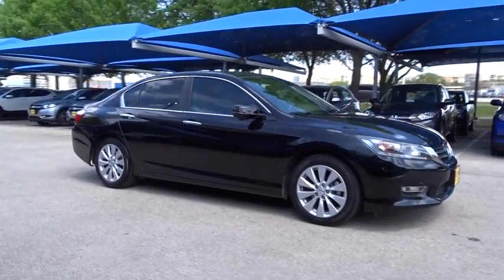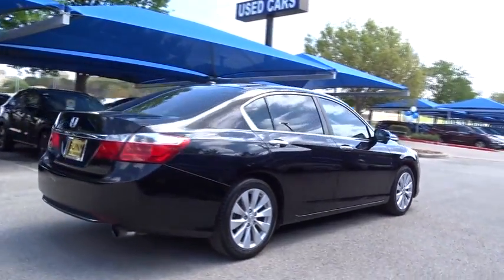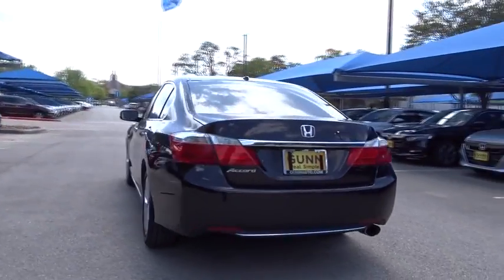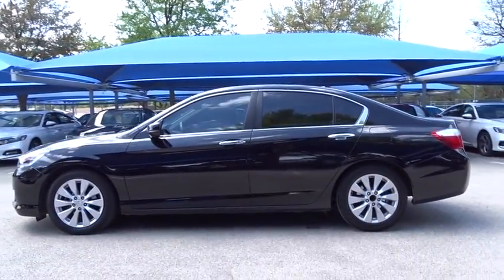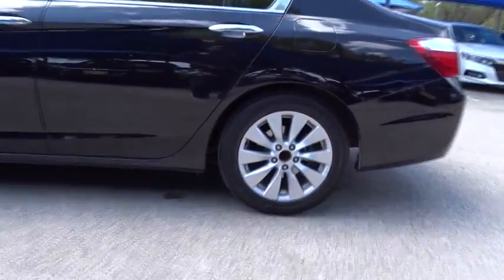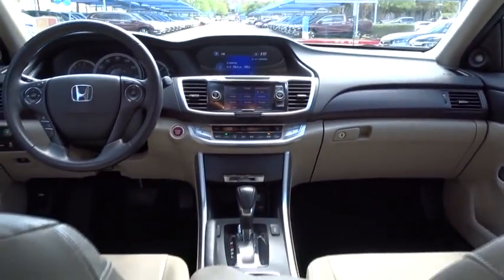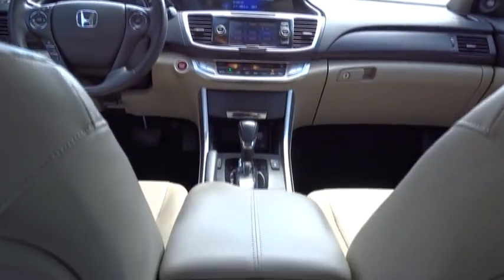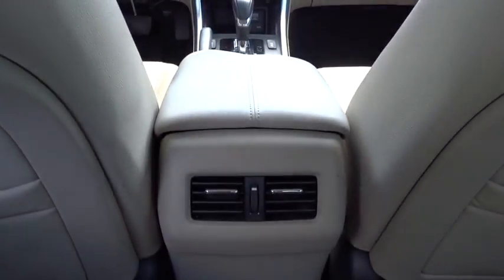2013 Honda Accord San Antonio, Austin, Houston, Boerne, Dallas, TX H180319A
2013 Honda Accord

Gunn Honda
14610 IH-10 W

Honda Accord 27/36mpg** Awards:* 2013 KBB.com 10 Best Family Cars * 2013 KBB.com 10 Best New Sedans Under $25,000 * 2013 KBB.com Best Resale Value Awards * 2013 KBB.com Brand Image Awards2016 Kelley Blue Book Brand Image Awards are based on the Brand Watch(tm) study from Kelley Blue Book Market Intelligence. Award calculated among non-luxury shoppers. Kelley Blue Book is a registered trademark of Kelley Blue Book Co., Inc. CARFAX One-Owner. Exl Leather. Clean CARFAX. EX-L 36/27 Highway/City MPG**